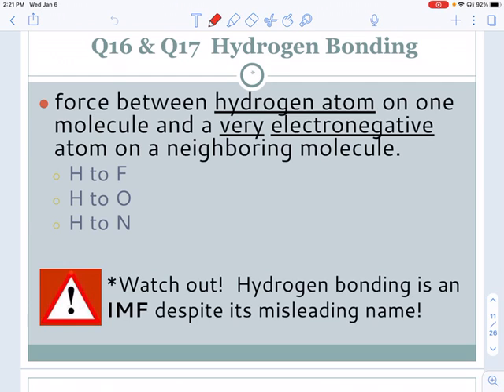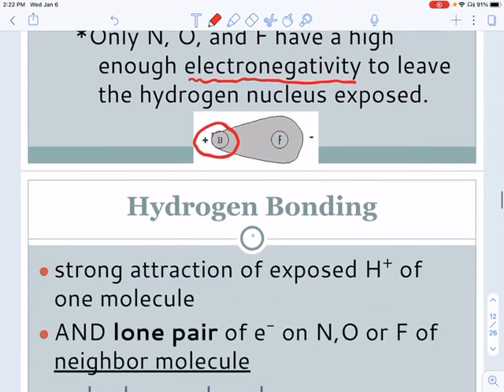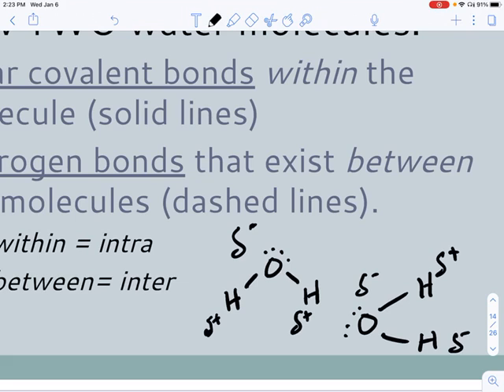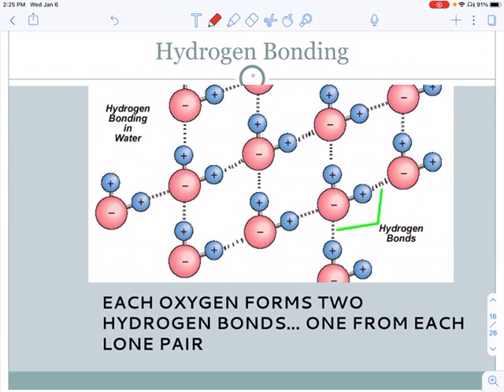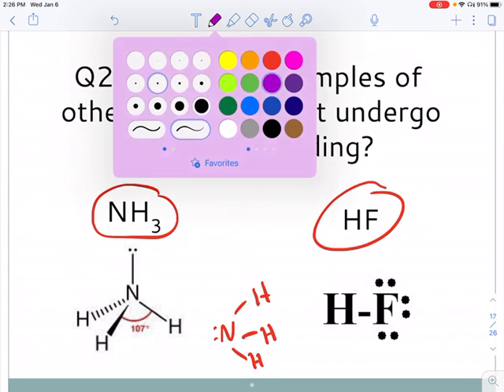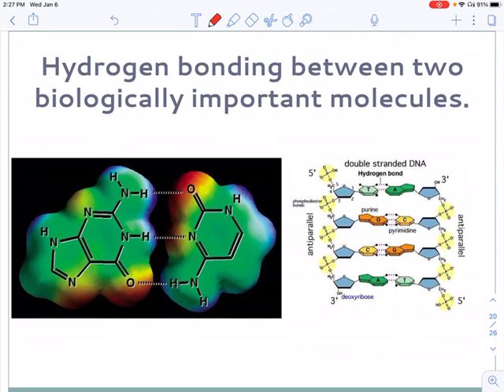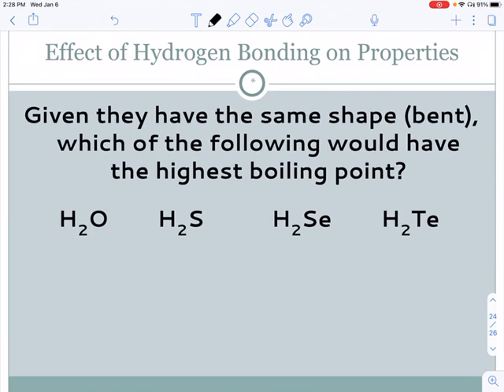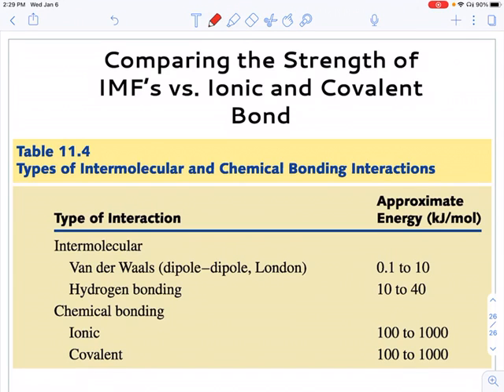Hydrogen Bonding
In this video, I give an overview of hydrogen bonding.